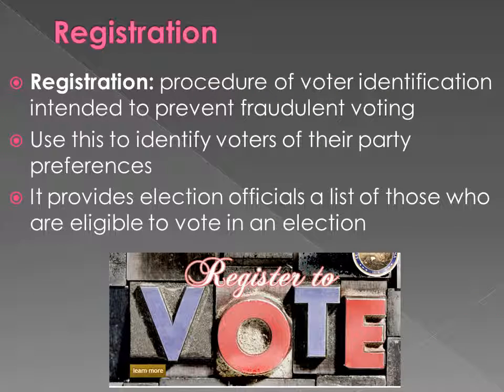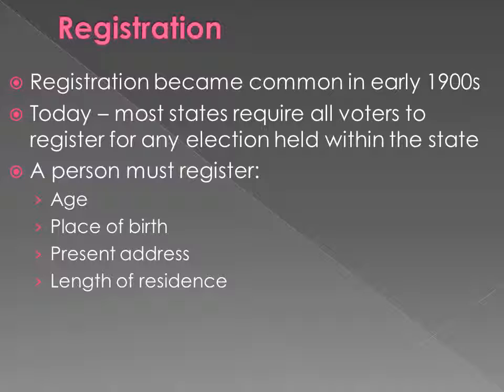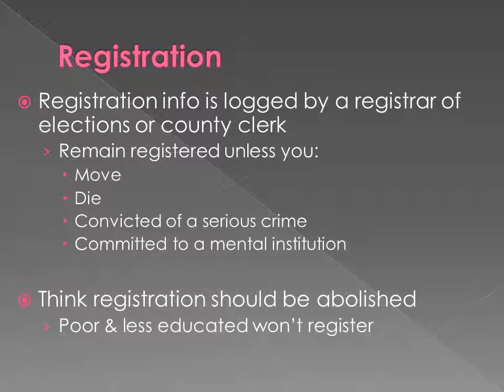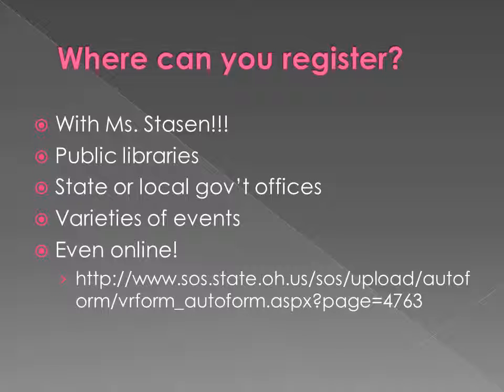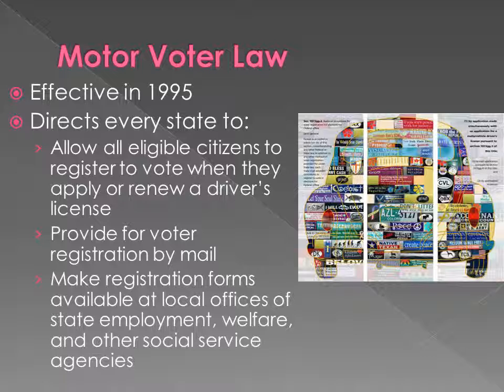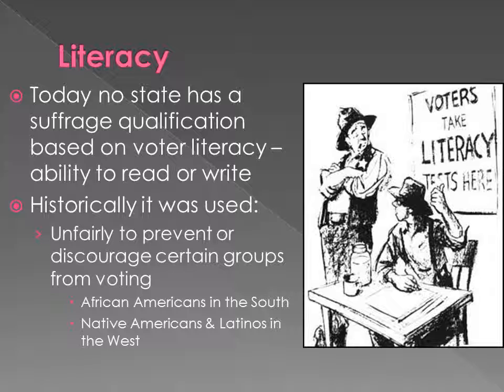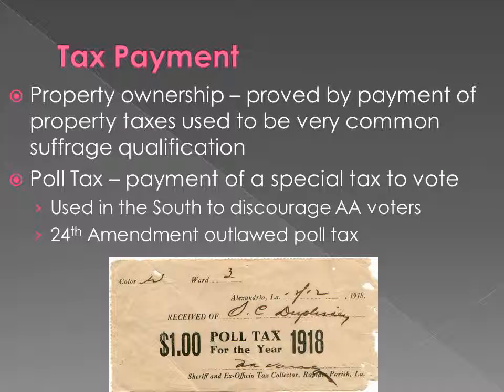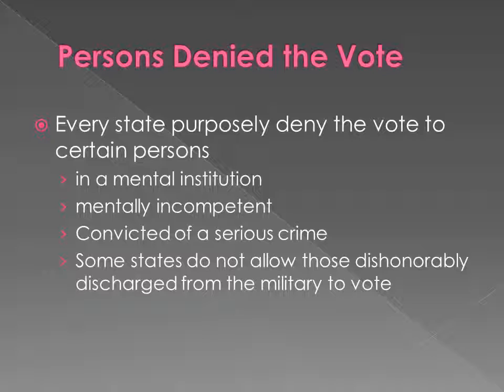Voter Qualifications Part 2